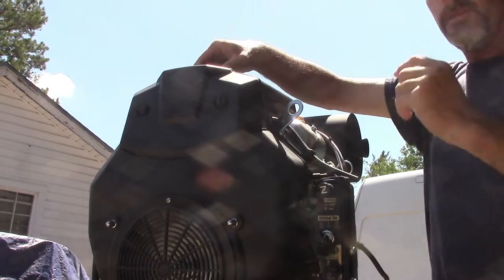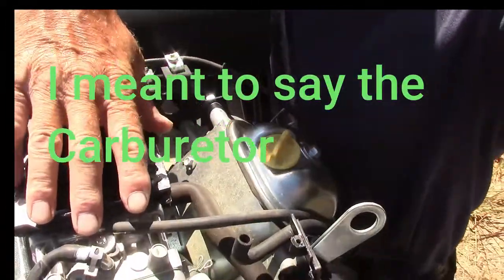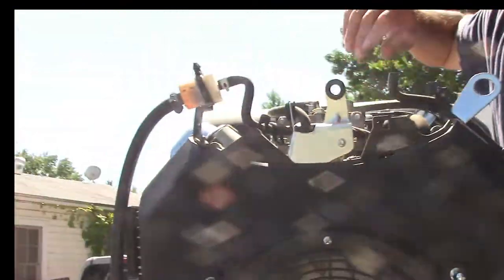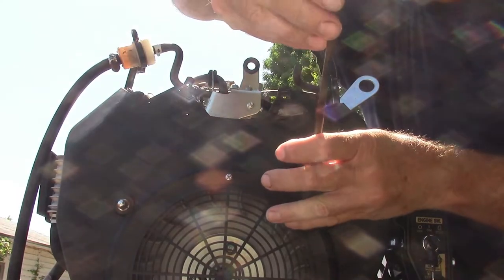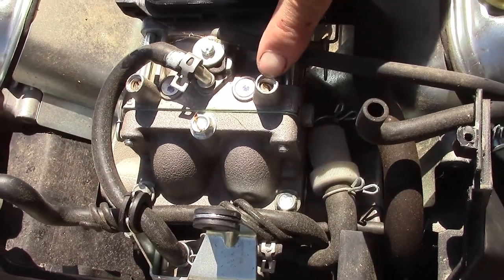Predator Mud Buddy Carb Tuning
Mud buddy surface drive with a 670 predator. Adjusting the stock carburetor